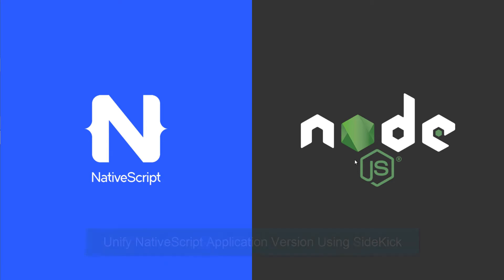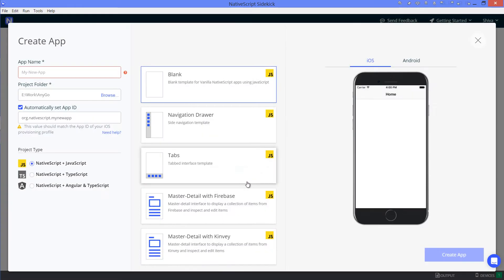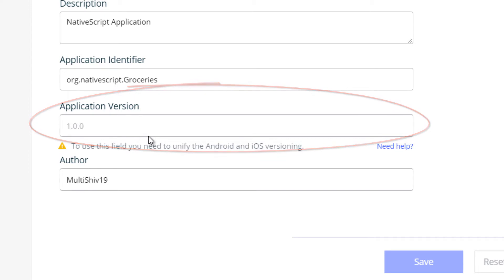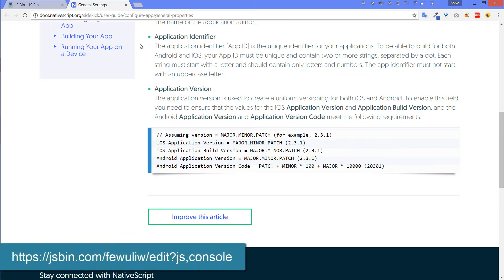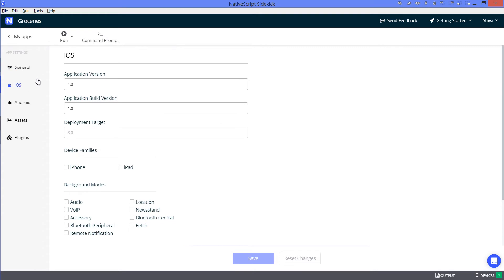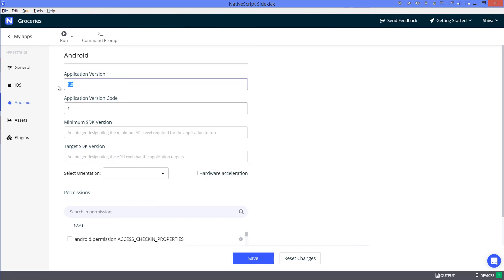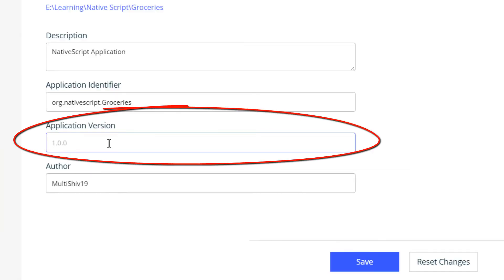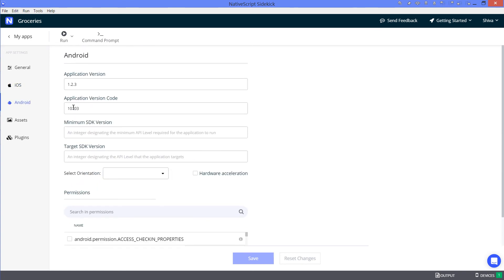How to Unify NativeScript App Version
By Unifying app version for android and iOS, you can control the application version from 1 quick setting in NativeScript Sidekick

Special Thanks to @jenlooper for the motivation

Also you might be interested in how to access the application version using code:
I recommend reading this article by Nic Raboy